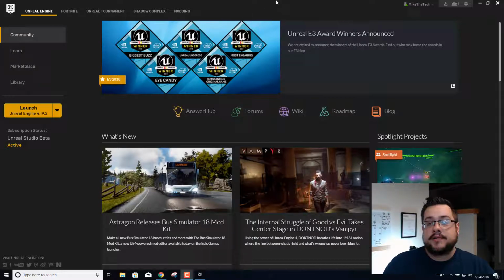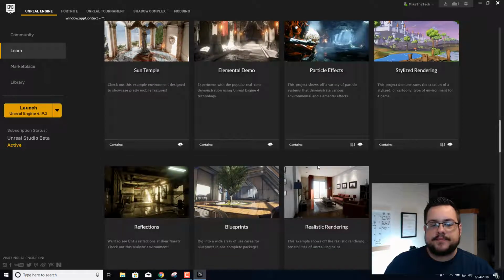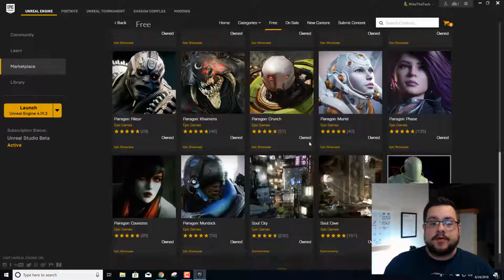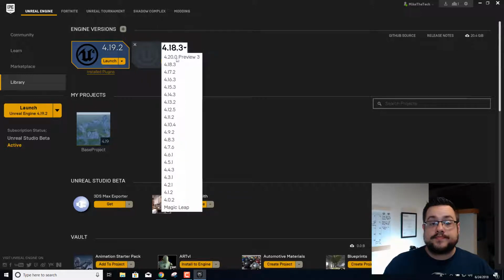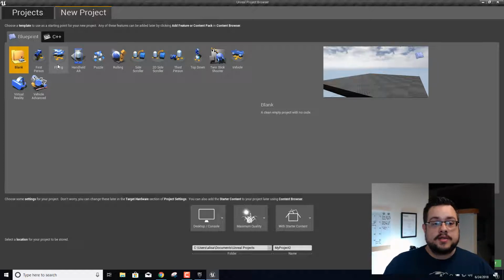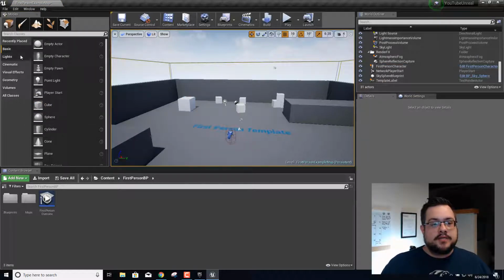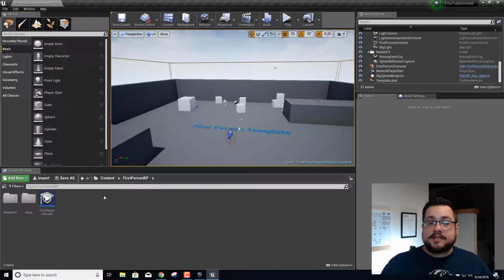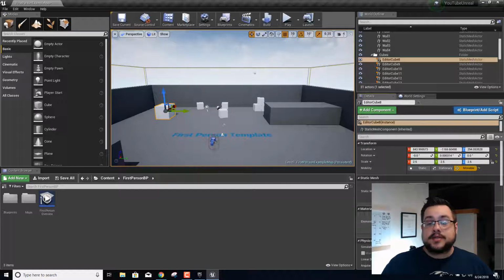Unreal Engine Tutorial #01 - Setting up our project